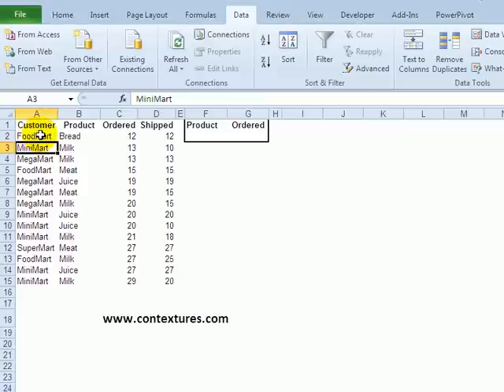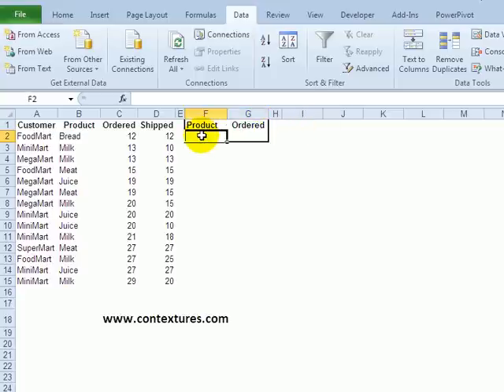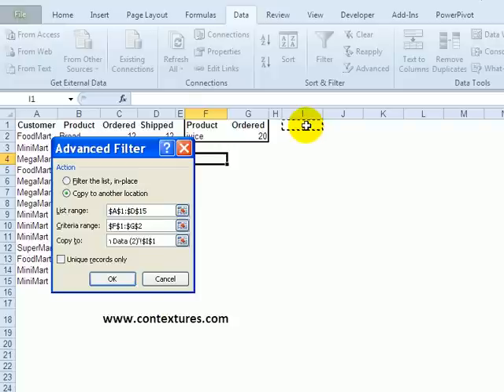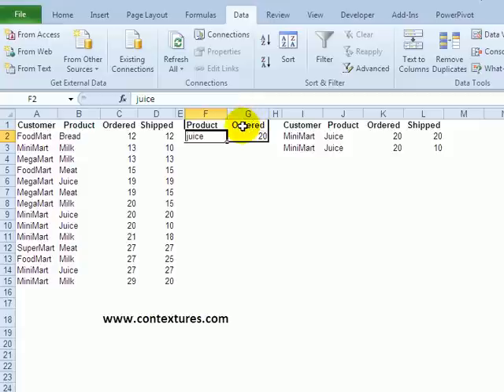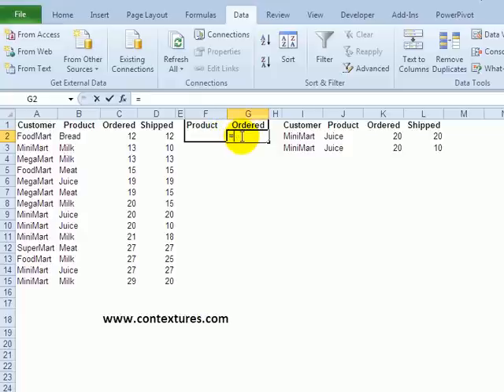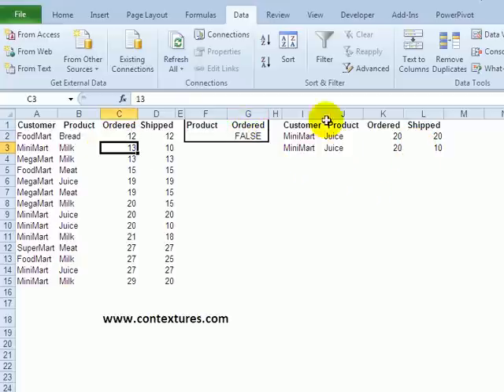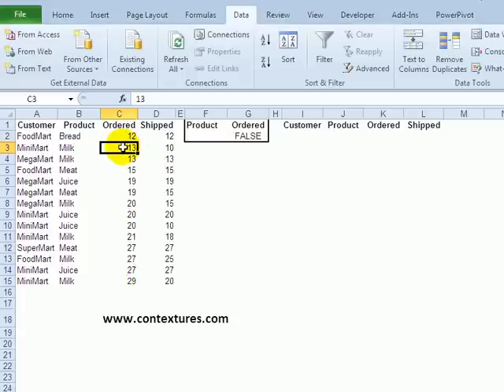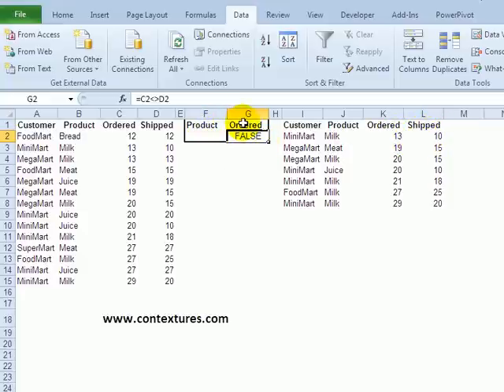Set Up Criteria Headings for Excel Advanced Filter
Use an Excel Advanced Filter to copy data from an Excel table to a new location.

Set up an advanced filter criteria range, with headings that exactly match one or more of the headings in the original table. Then, enter one or more criteria in the row below the criteria range headings.

However, if you're using a formula in the criteria row, either clear the criteria range heading, or use a heading that is different than any heading in the original table.

See the steps in this short Excel video tutorial.